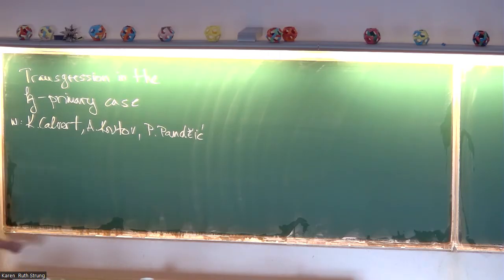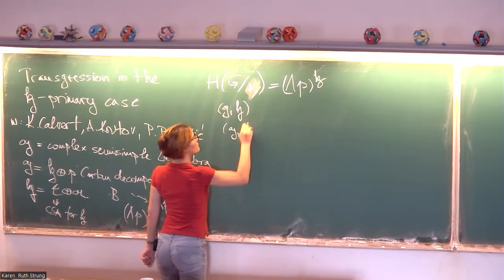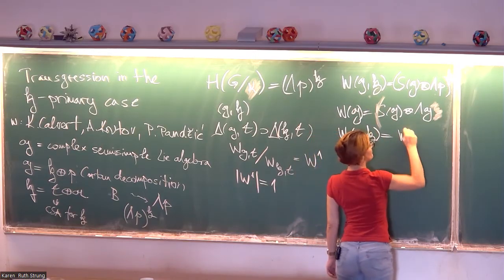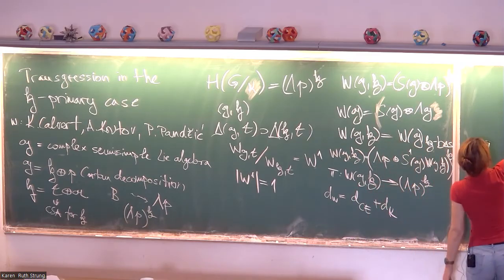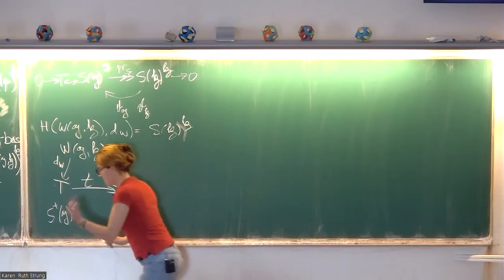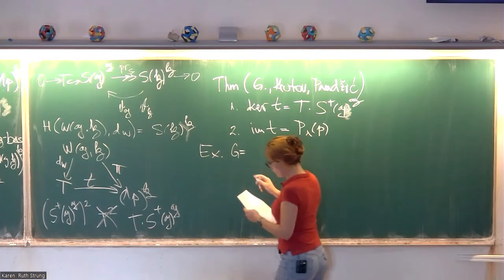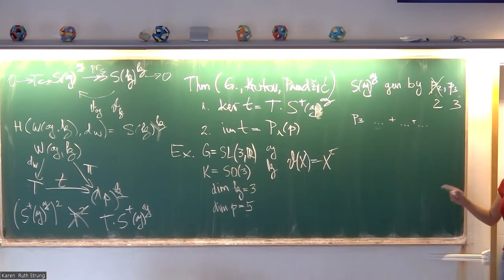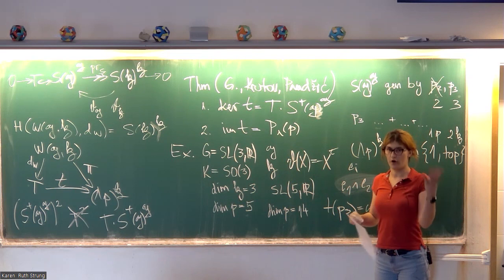Karmen Grizelj - Transgression in the k-primary case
Let g be a semisimple Lie algebra and g = k ⊕ p its Cartan decomposition. We are interested in the k-invariants in \bigwedge p; to study them it is useful to observe so-called primitive invariants, generators of all the invariants. In order to understand primitive exterior invariants one has to look at the symmetric invariants, in this case S(g)^g. The special map sending symmetric invariants to exterior invariants called transgression is a very useful tool in describing the invariants. In this talk the transgression will be defined and some results about it in the primary case will be shown. The most important of them is that the image of transgression is the space of primitive exterior invariants.